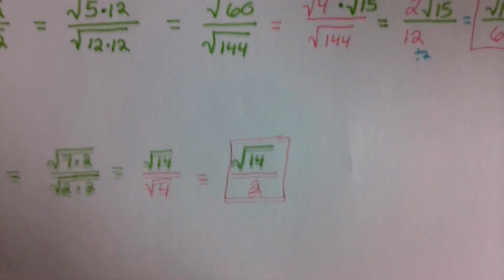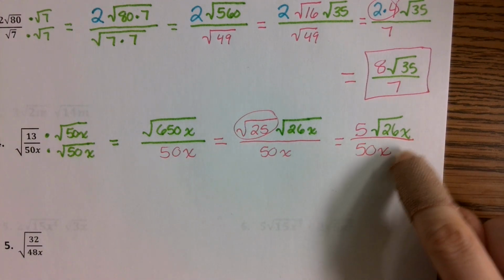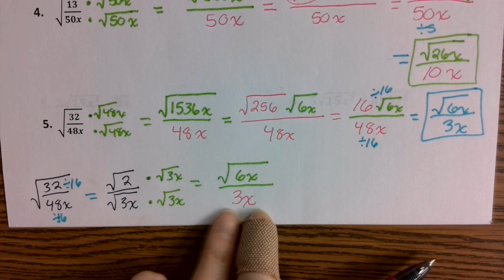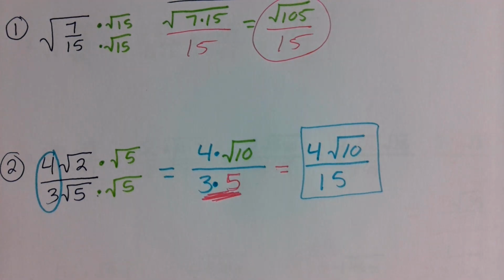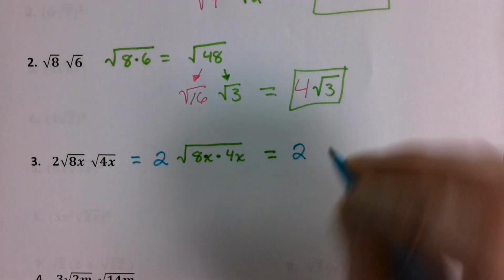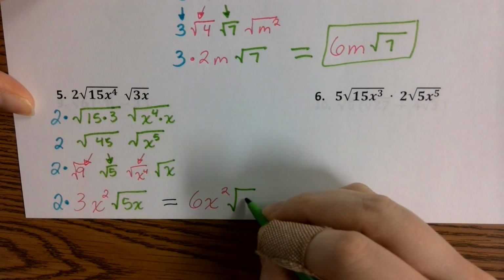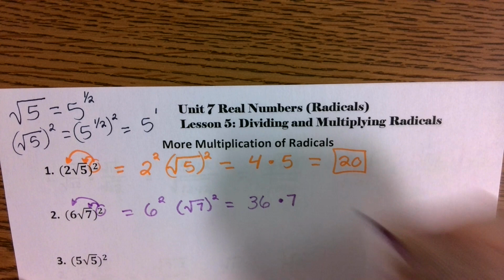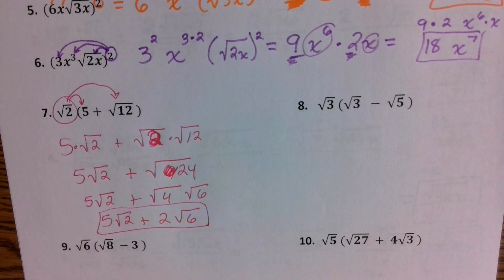2-2-23 Multiplying Radicals